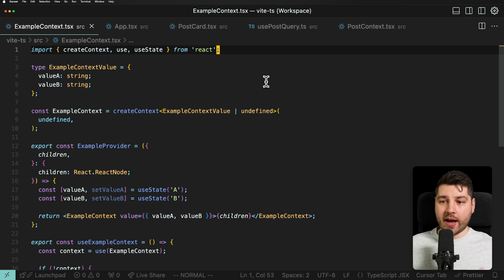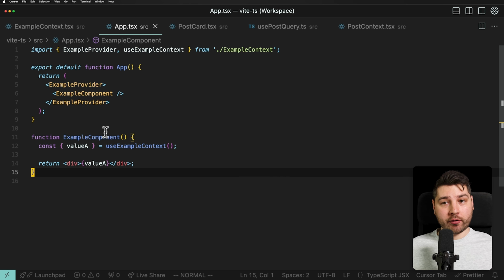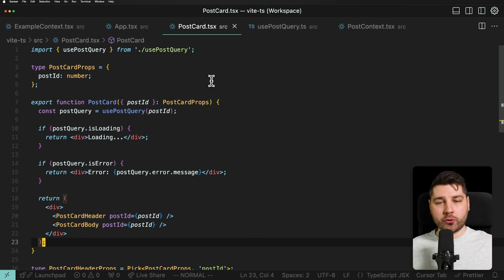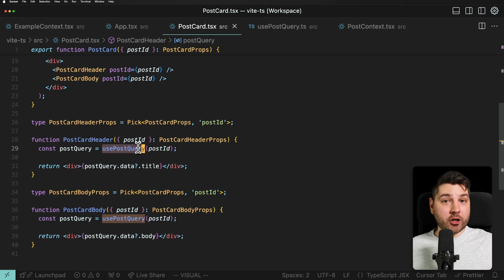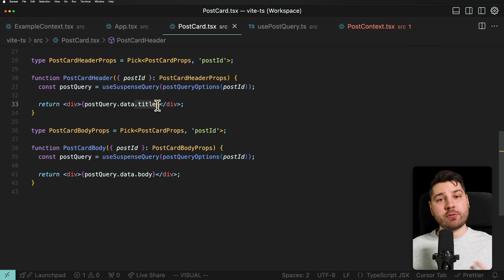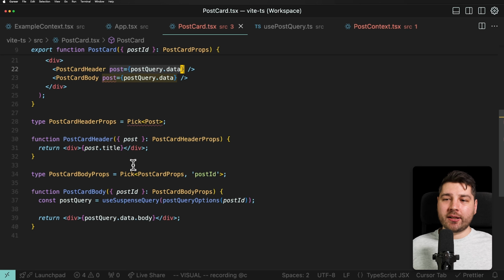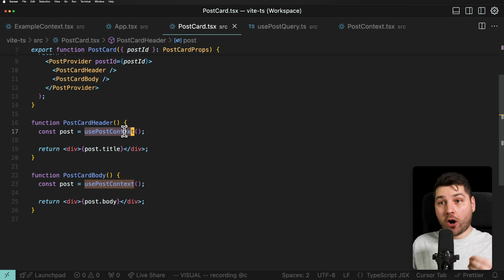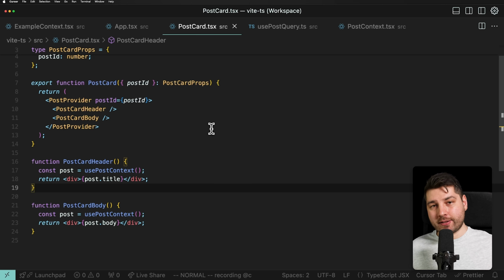The Best Use Case for the Context API in React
In this video, I'm going to share with you one of the best use cases for the context API in React. That use case is going to be dependency injection, which essentially means creating some piece of data that your other components are going to need, and using the context API to provide that data to provide those dependencies to them!